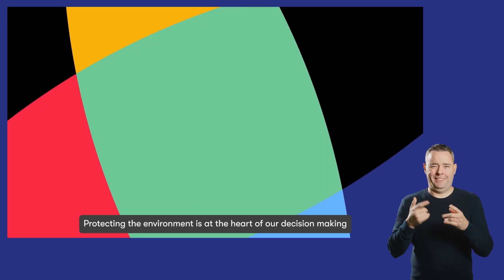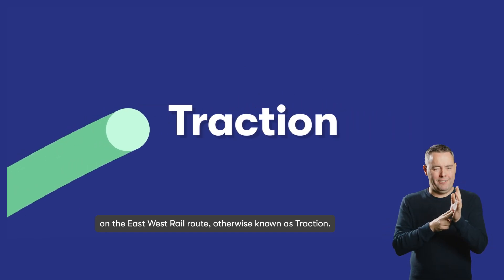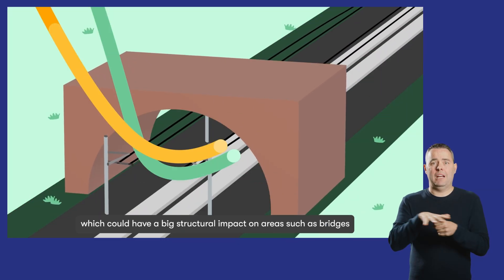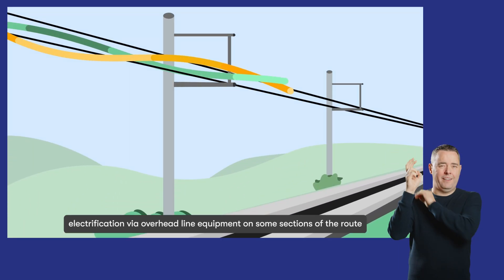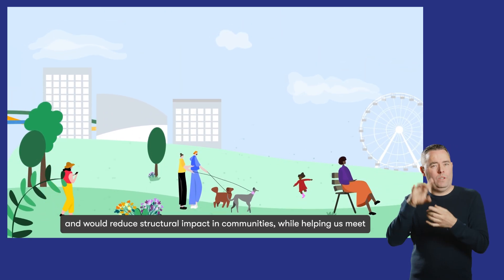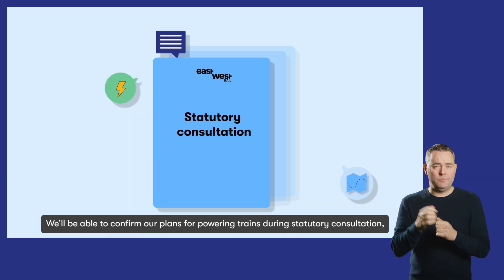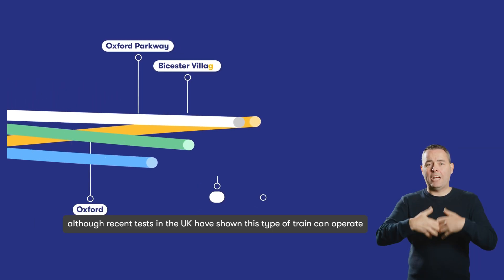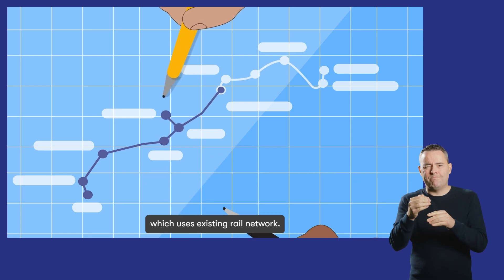East West Rail - Our Approach to Powering EWR Trains - BSL and Subtitles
This short video explains our preference of using discontinuous electrification to power passenger services on the East West Rail route.